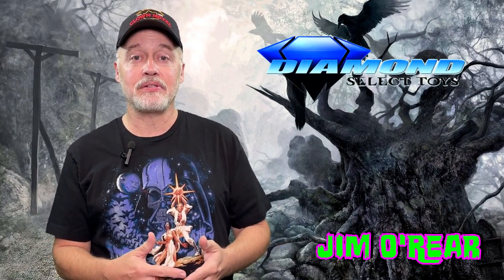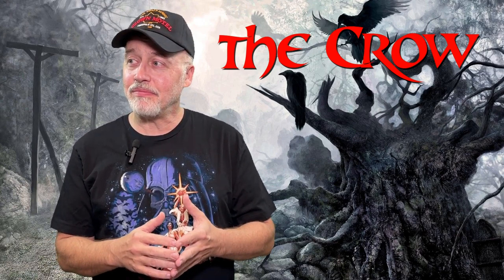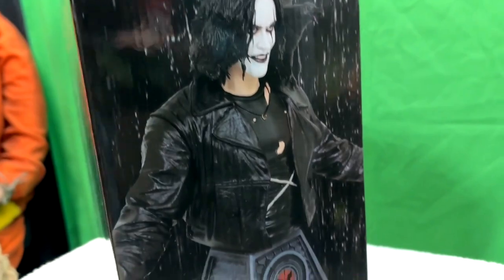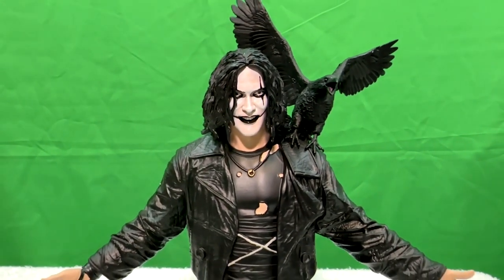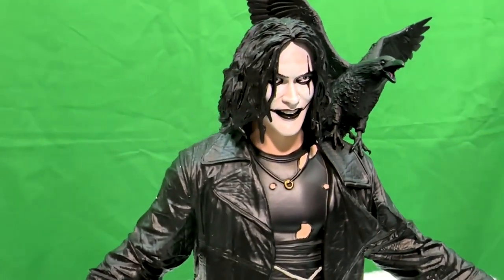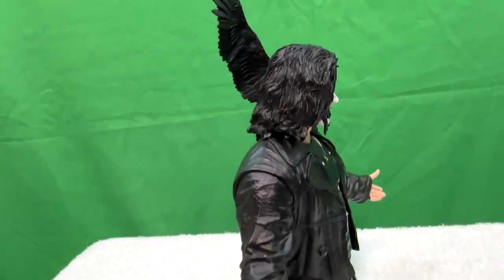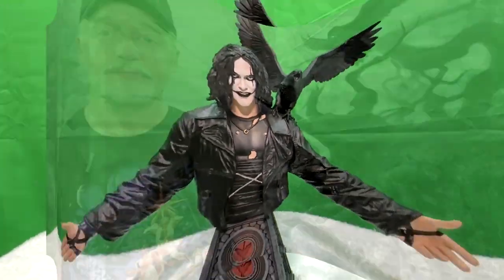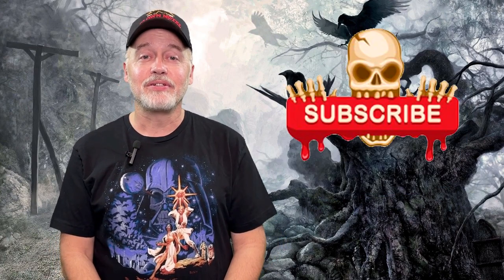Unboxing The Crow Limited Edition Collectible Bust From Diamond Select!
Unbox the amazing Crow Limited Edition Collectible Bust from Diamond Select with us! Dive into every intricate detail of this stunning piece, capturing the essence of the iconic character. Perfect for fans and collectors alike, don't miss this look at a mini bust that brings the spirit of The Crow to life. Hit play, and let the unboxing adventure begin!

CHAPTERS:
00:00 Introduction
00:43 The Crow Details
02:16 Recap